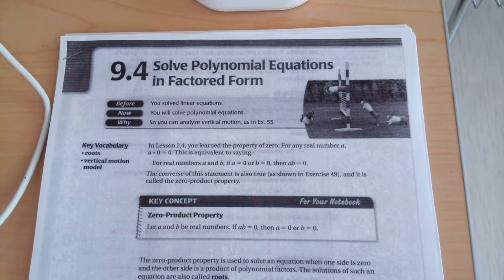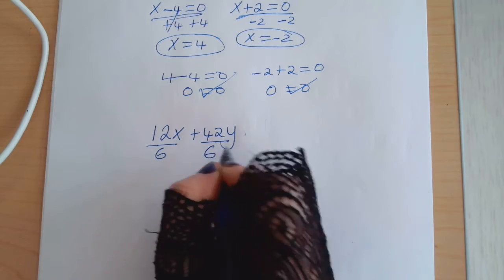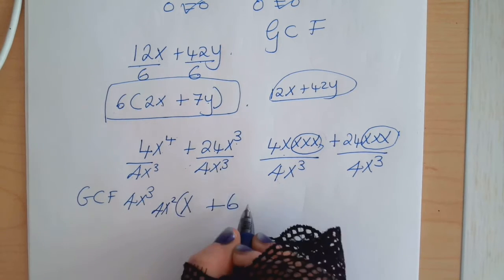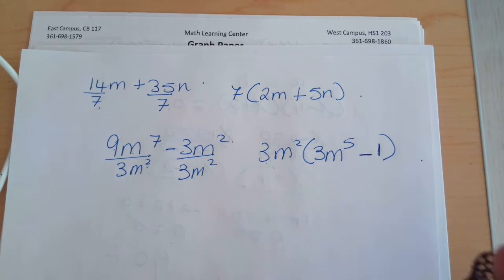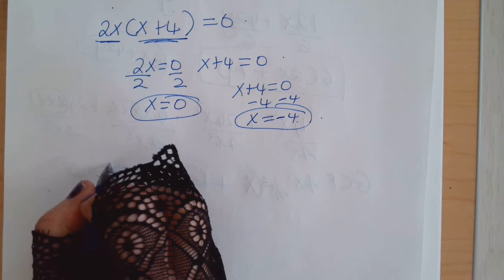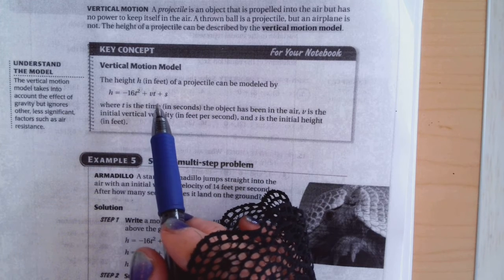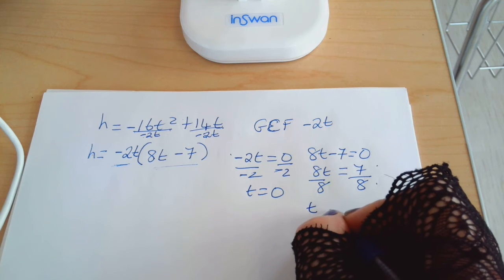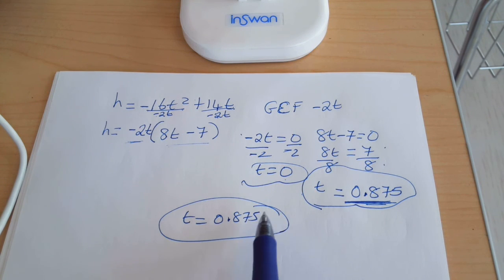9 4 Solve Polynomials in factored form